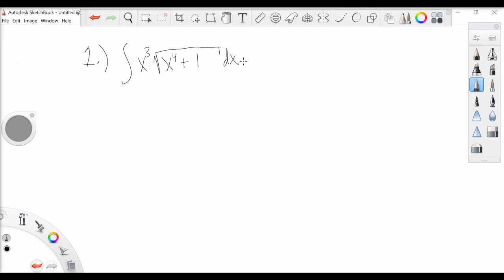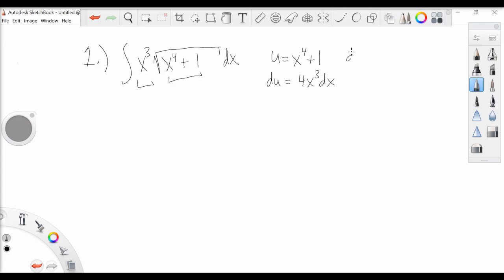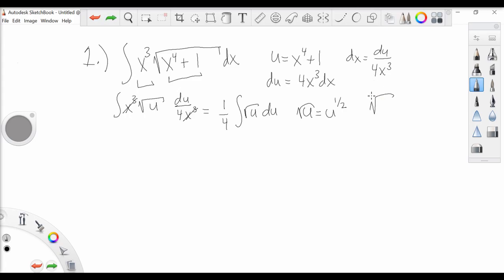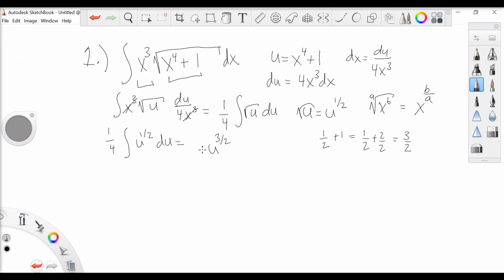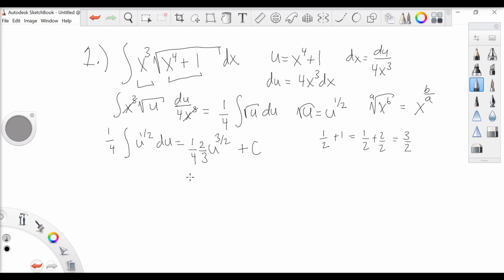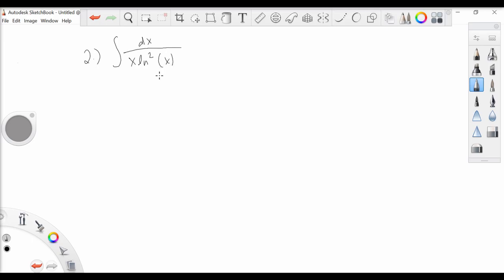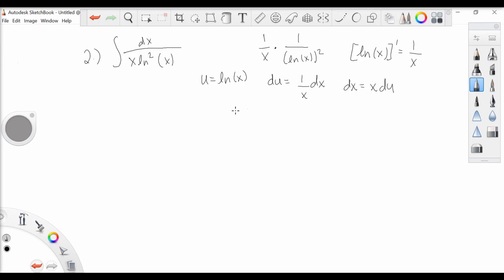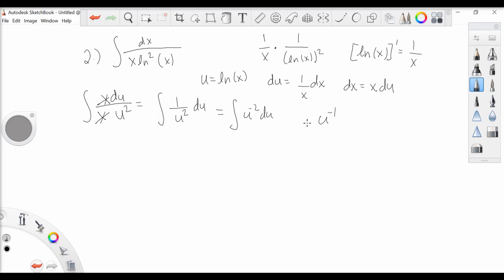[2] Indefinite Integration Using U-Substitution (Easy Level Part 2)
In this video we  cover 2 additional basic integrals with straightforward u-substitutions; we introduce the idea of searching for a function and its derivative within the integrand.

Please excuse when I say "reverse product rule" instead of "reverse power rule" twice in this video. The reverse product rule will come much later in the series.